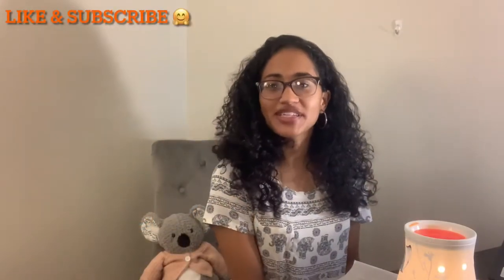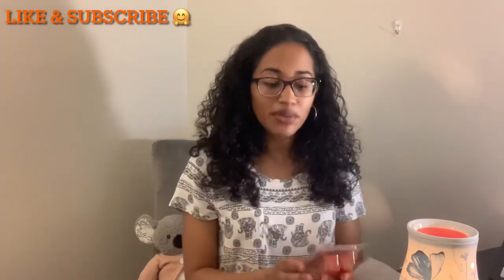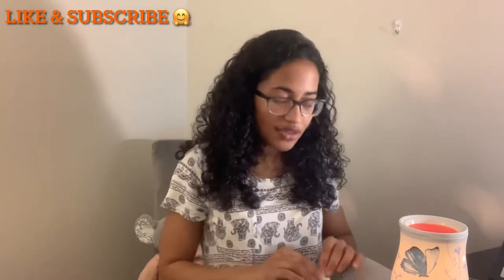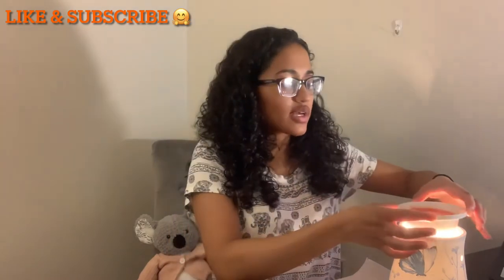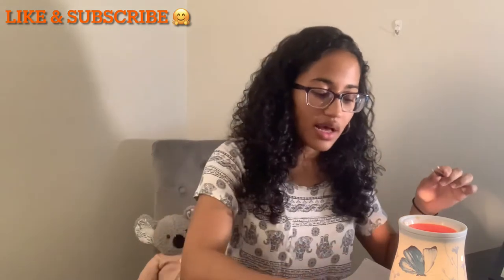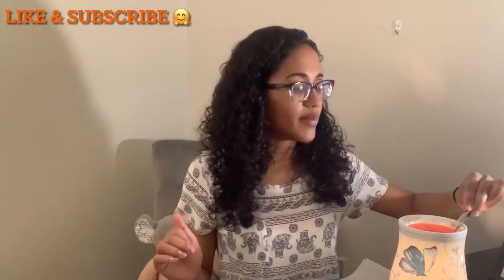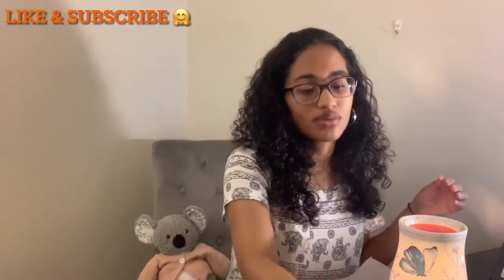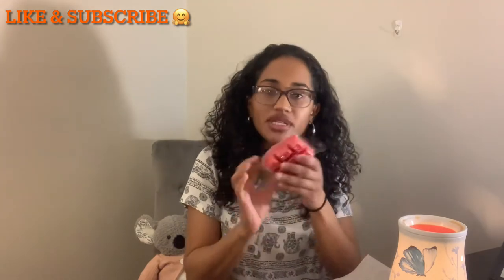Making Samples of the Chase Rainbows Collection! 🌈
Hey guys, it’s Samantha Cruz, your independent Scentsy consultant and I am back with another video! In this video, I’ll be showing how I make samples for customer mailings. I’ll be using the “Orange” 🍊Scentsy wax bar from the upcoming Chase Rainbows collection, which will be available for sale starting APRIL 11! 🌈 Plus I have a special guest today. 🐨